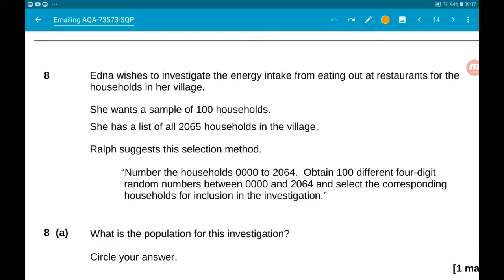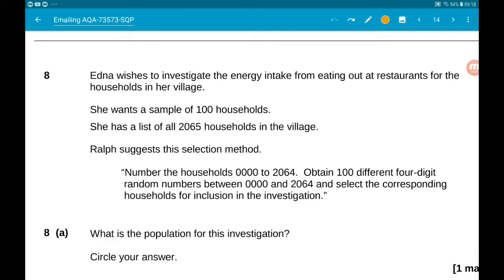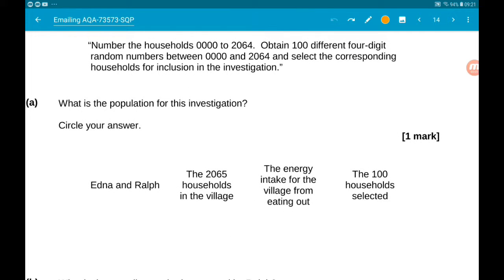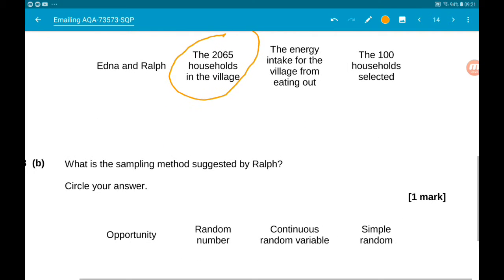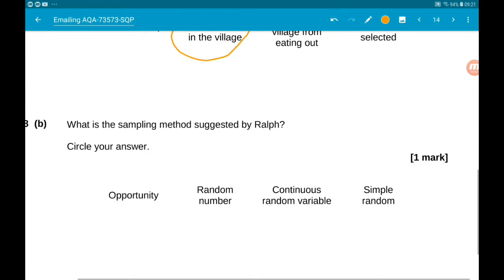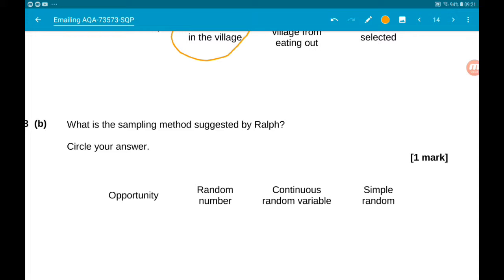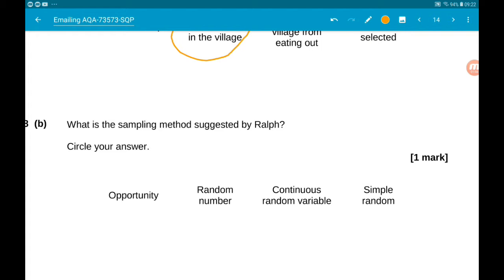AQA A Level Maths Specimen Paper 3 Walkthrough Question 8: Statistics - Sampling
The STATISTICS section of the AQA A Level Maths Specimen Paper 3.

Welcome to my walkthrough of the AQA A A-level Maths Specimen Paper 3! This A level maths paper contains core maths and Statistics, and makes ideal revision for students studying A Level Maths with AQA, Edexcel and OCR.